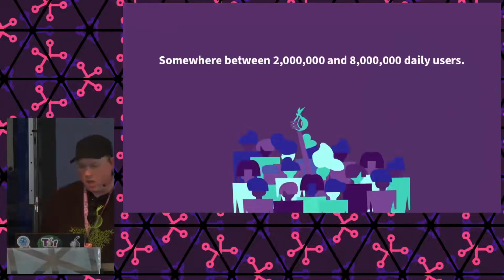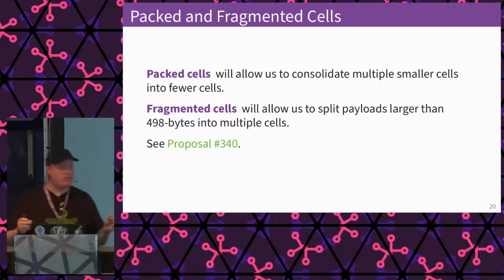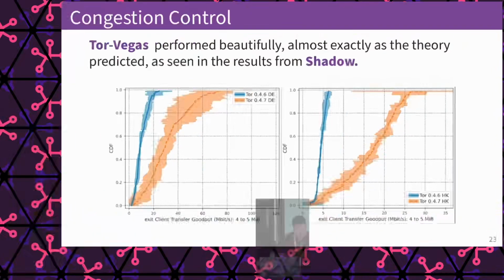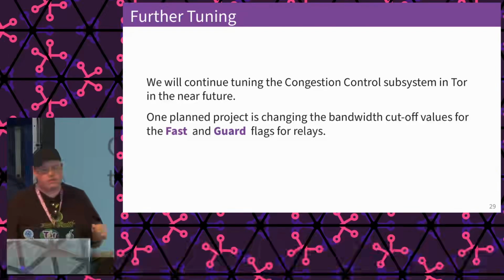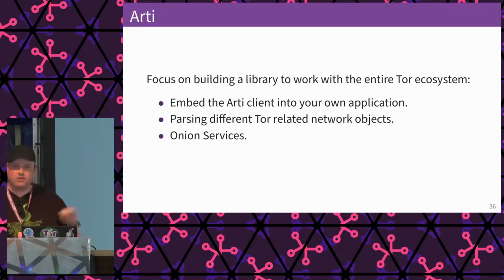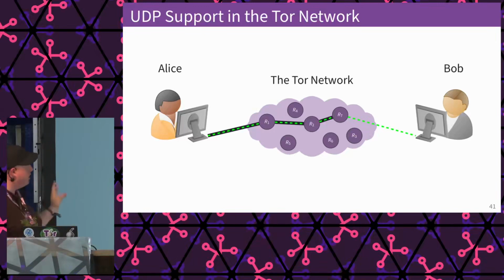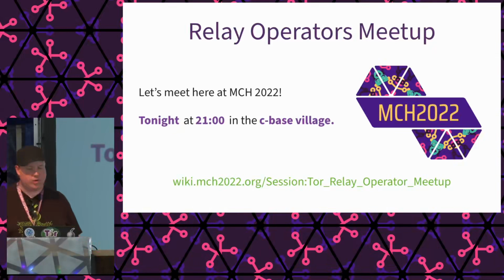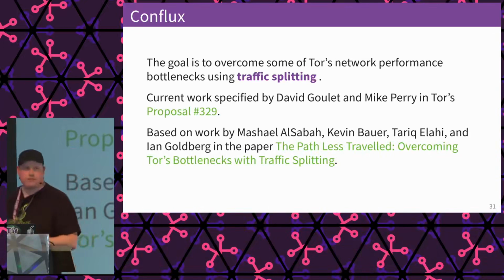Modernizing the Tor Ecosystem for the Future